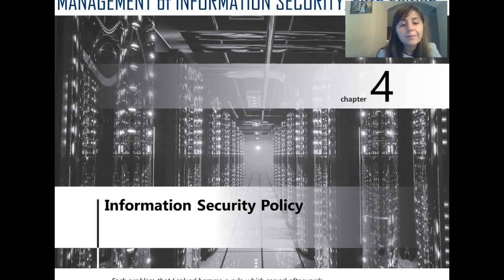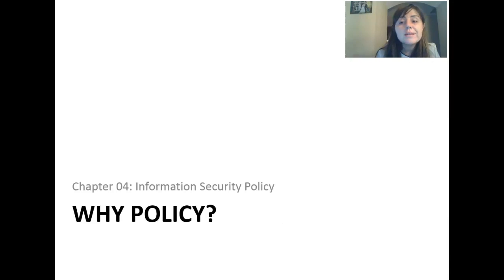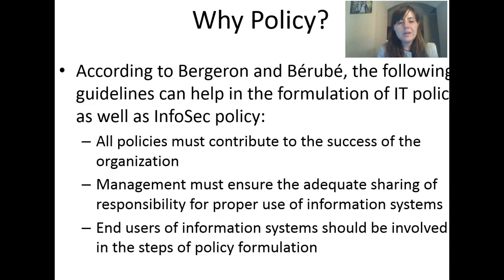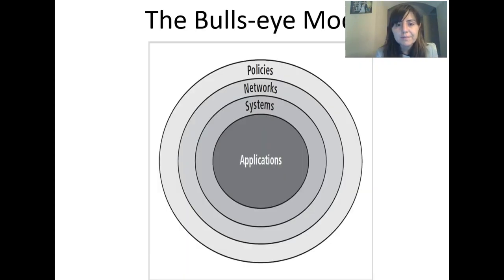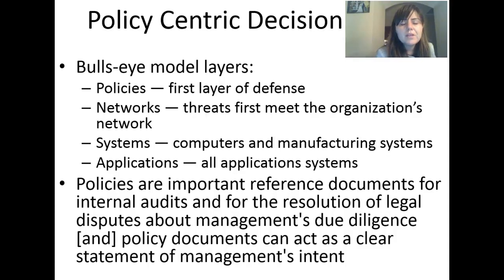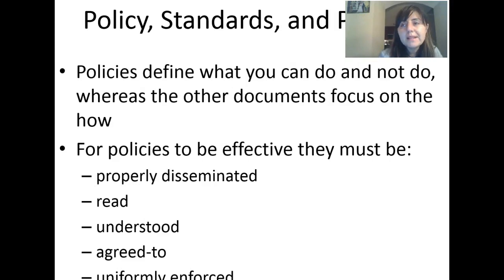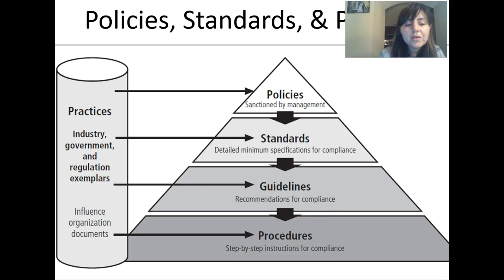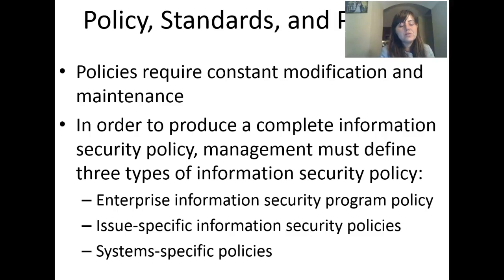chapter 4 information security policy part 1